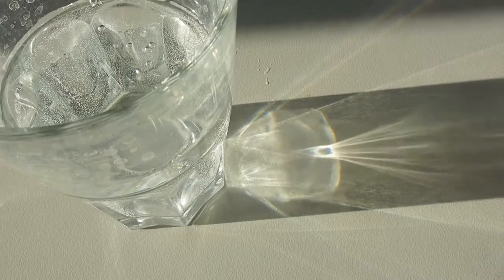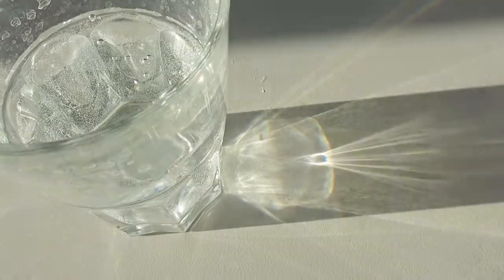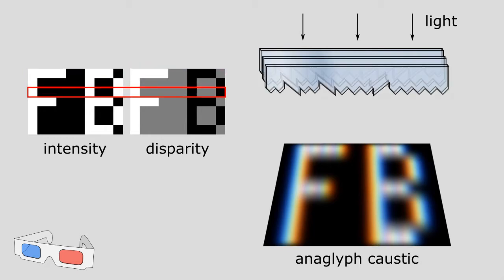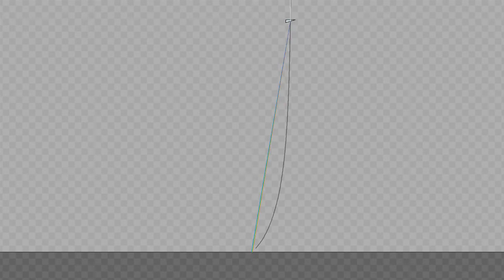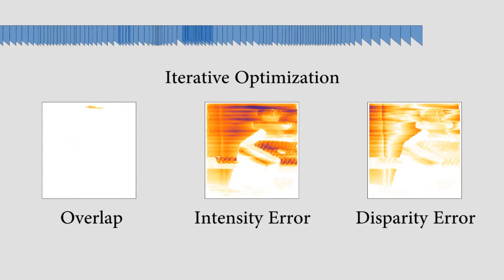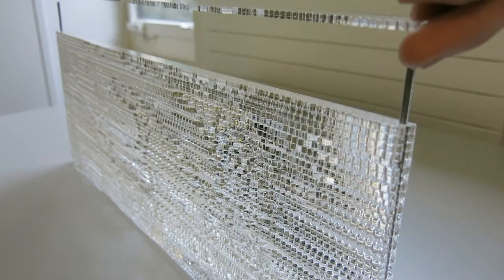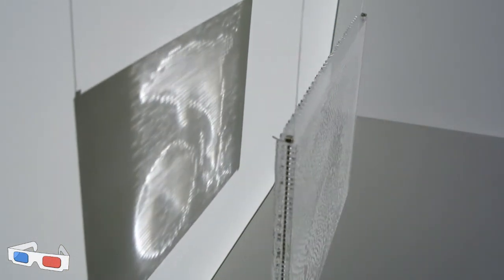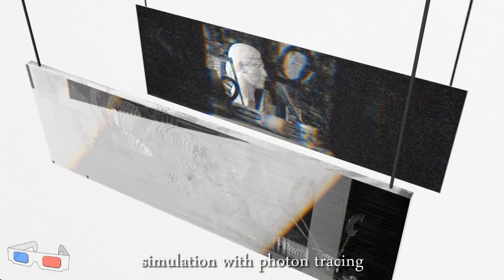Anaglyph Caustics with Motion Parallax (Pacific Graphics 2016)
M. Lancelle, T. Martin, B. Solenthaler, M. Gross: Anaglyph Caustics with Motion Parallax

In this paper we present a method to model and simulate a lens such that its caustic reveals a stereoscopic 3D image when viewed through anaglyph glasses. By interpreting lens dispersion as stereoscopic disparity, our method optimizes the shape and arrangement of prisms constituting the lens, such that the resulting anaglyph caustic corresponds to a given input image defined by intensities and disparities. In addition, a slight change of the lens� distance to the screen causes a 3D parallax effect that can also be perceived without glasses. Our proposed relaxation method carefully balances the resulting pixel intensity and disparity error, while taking the subsequent physical fabrication process into account. We demonstrate our method on a representative set of input images and evaluate the anaglyph caustics using multi-spectral photon tracing. We further show the fabrication of prototype lenses with a laser cutter as a proof of concept.

Pacific Graphics 2016, Computer Graphics Forum (Okinawa, Japan, October 11-14, 2016)